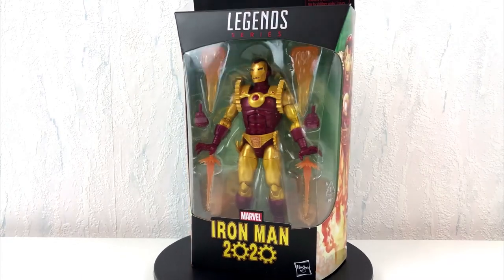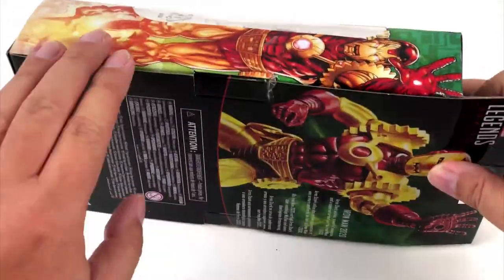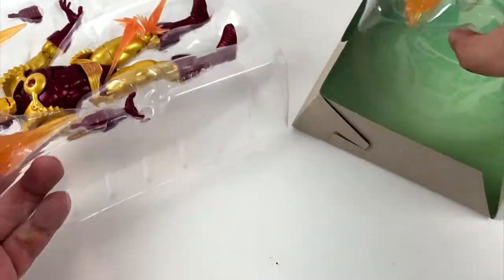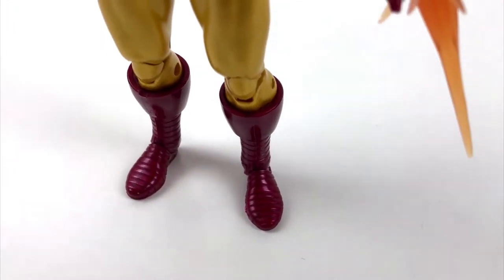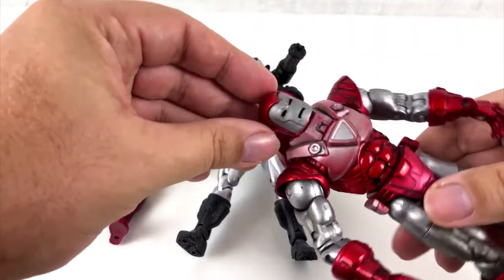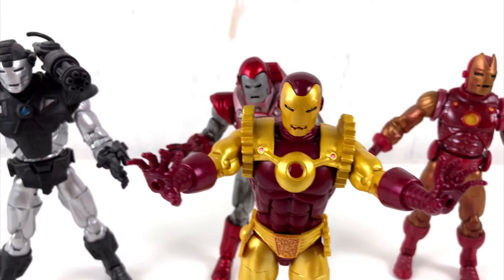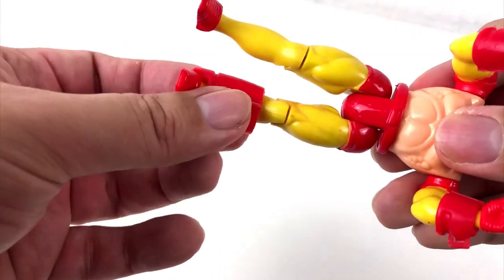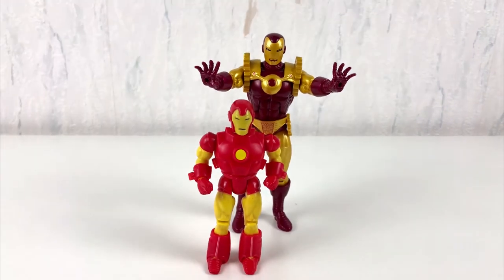Hed's unboxing of Marvel Legends Iron Man 2020 Action Figure from Hasbro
Greetings everyone!

And welcome to the future. This time we will take a look at the Iron Man of the year 2020.
Back in the day the people at Marvel must have thought this would be a distant future.
But now it is 2020 already!

The comics tell us the story about Arno Stark. A descendant of Tony Stark.
Like the year 2020 the character of Arno Stark is ... complicated.
It took him a while to become a hero.